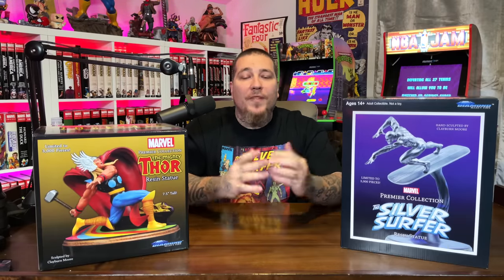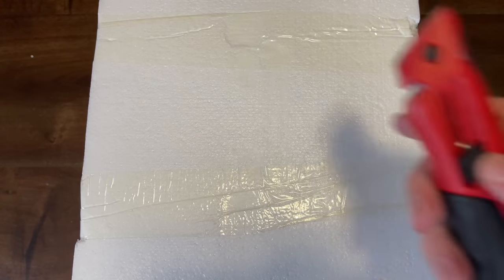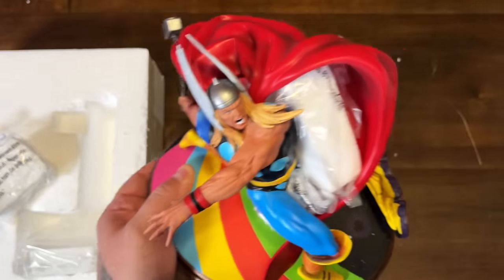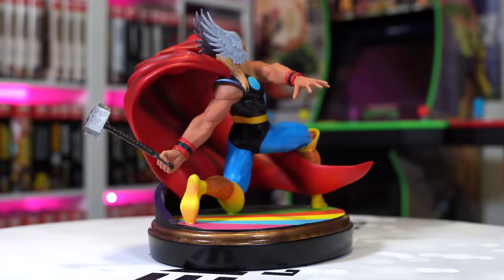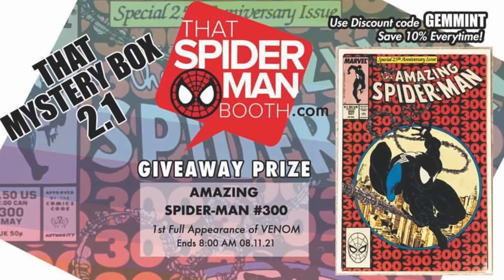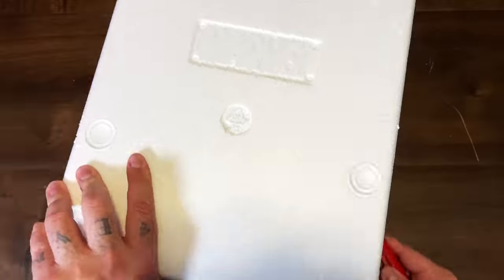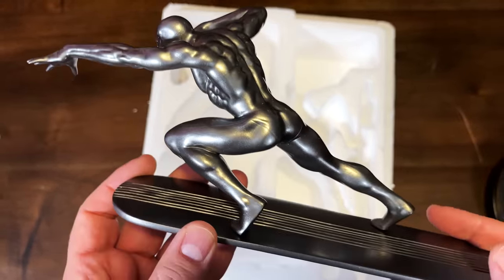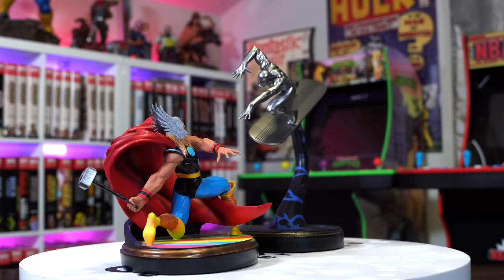THOR vs SILVER SURFER Statue Unboxing & Review | Diamond Select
Today we unbox the Thor and Silver Surfer statues from Diamond Select. These companion pieces recreate the iconic cover from Silver Surfer issue 4!

Back our Gem Mint Dynamite Box which comes with the exclusive Jae Lee Bettie Page variant!

2301 N Zaragoza Rd Suite 103 Box 2